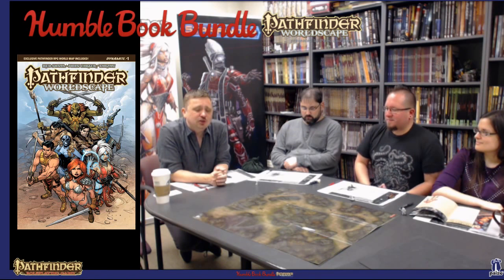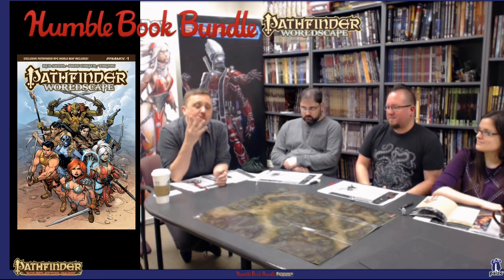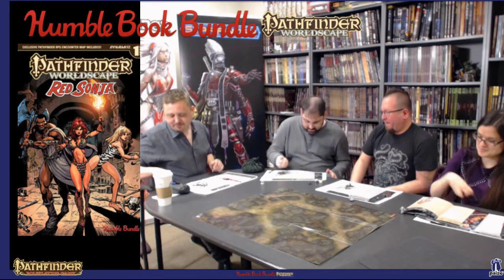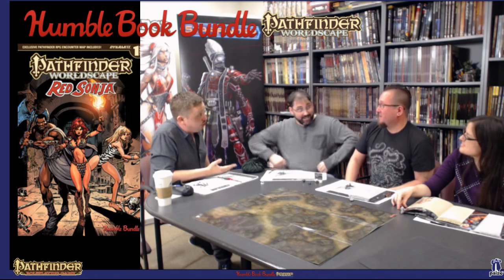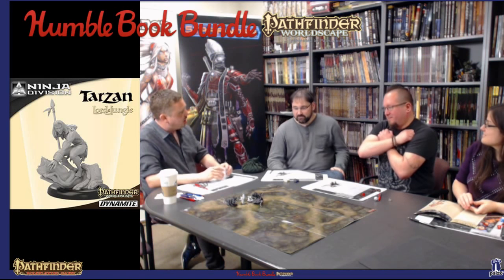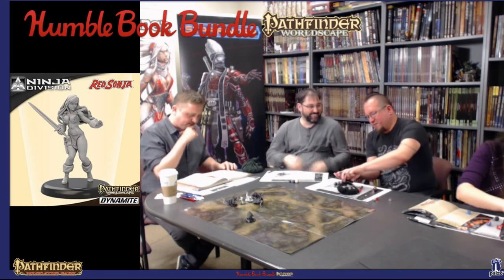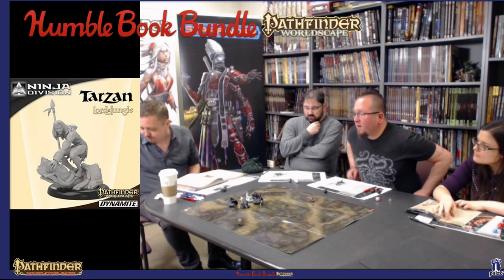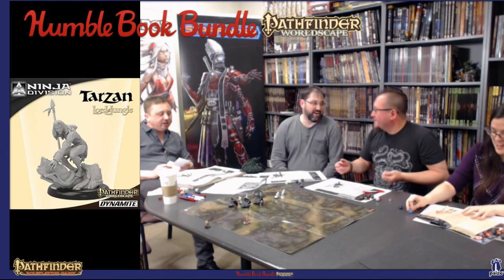Pathfinder: Worldscape with GM Erik Mona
Erik Mona (Publisher of Paizo, Inc.) GMs a Pathfinder: Worldscape game with players, Mark Moreland, Will Chase, and Linda Zayas-Palmer.

We celebrated our Pathfinder: Worldscape Humble Bundle with a good old-fashioned marathon stream. We spent 8 hours of our day playing games to help promote the Humble Book Bundle.